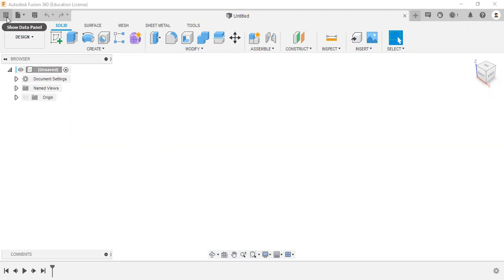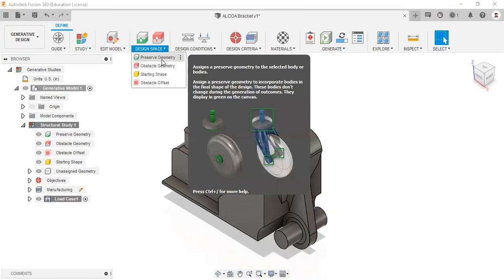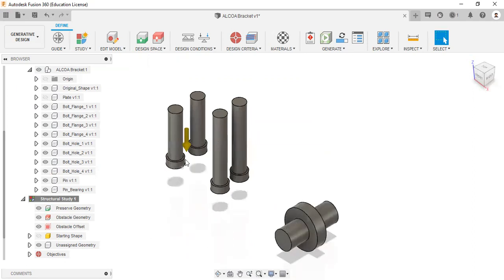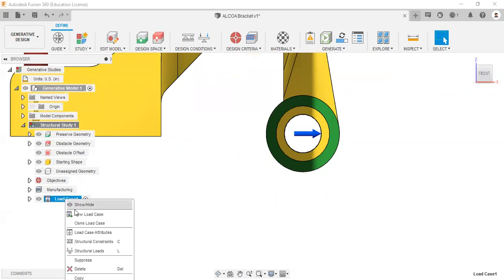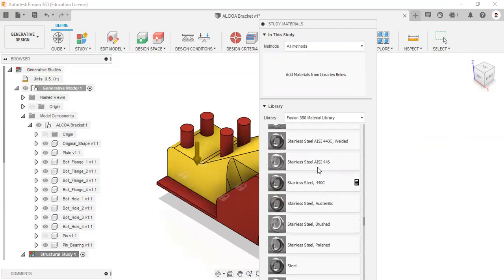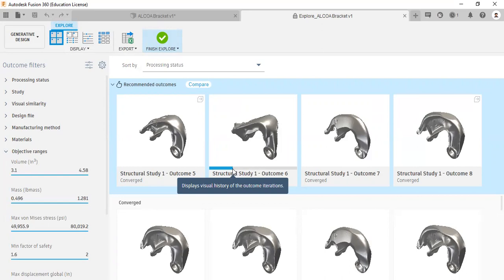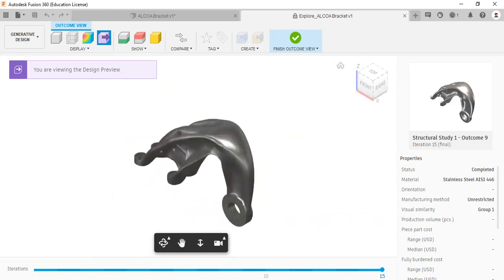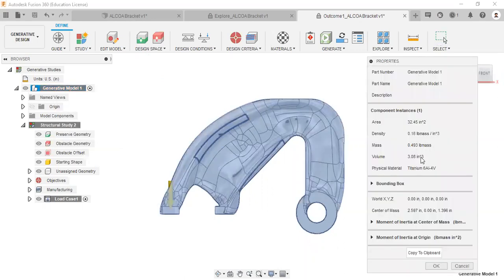GENERATIVE DESIGN ALCOA BRACKET